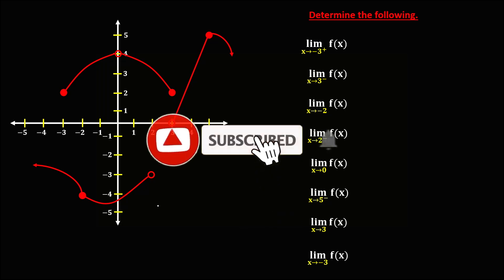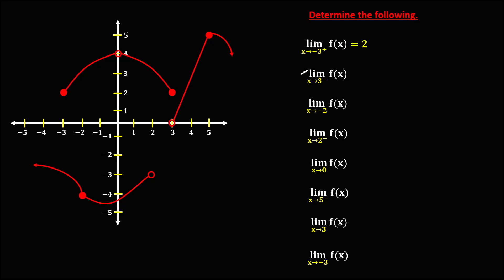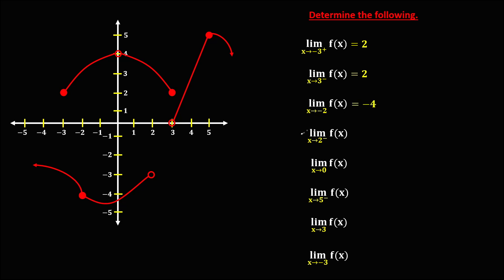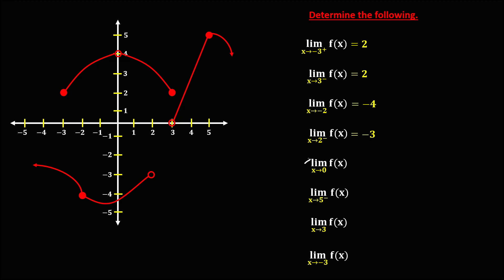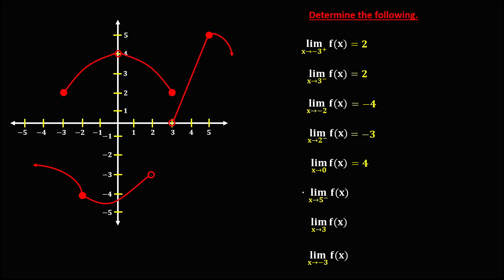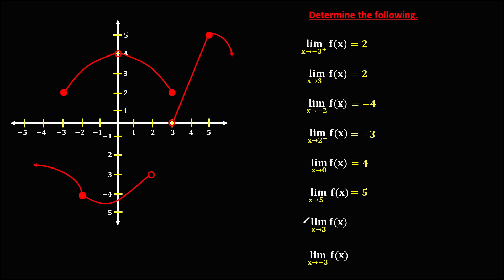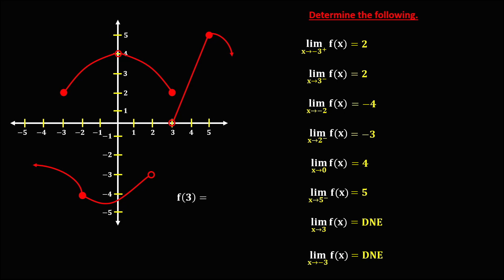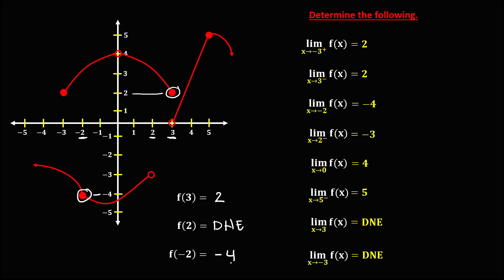EVALUATING THE LIMITS FROM A GRAPH